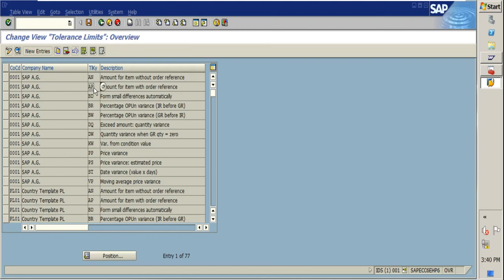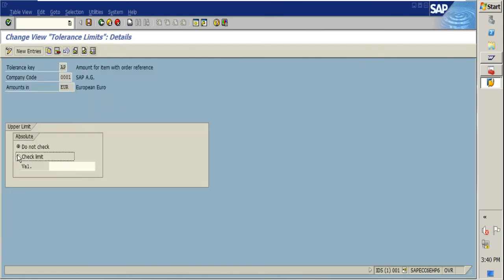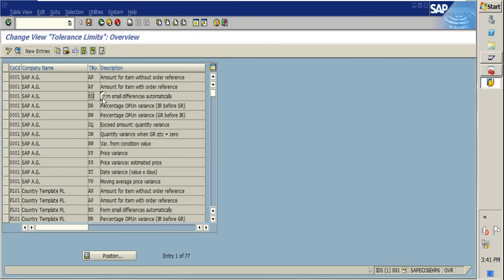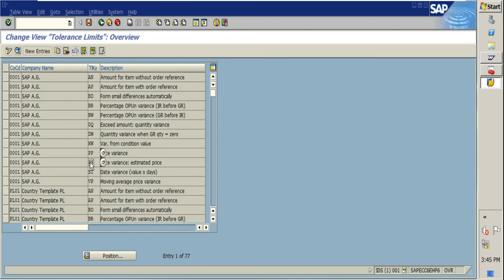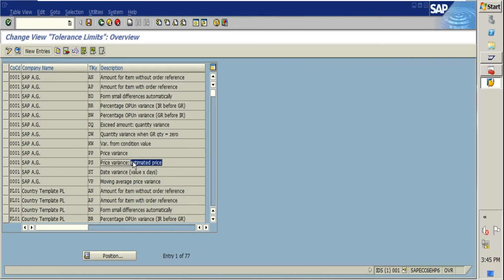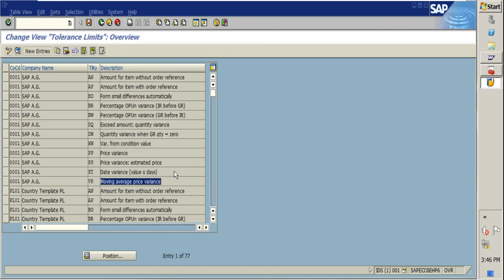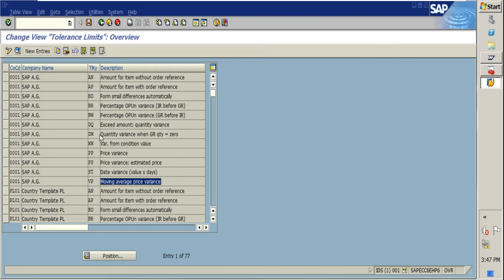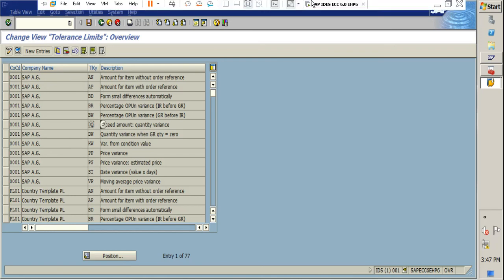SAP MM INVOICE TOLERANCE KEYS